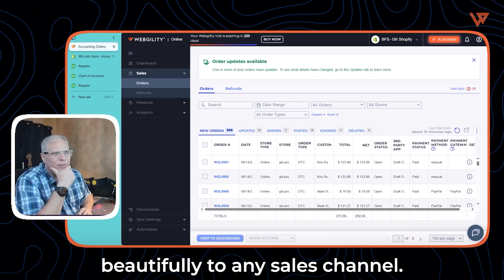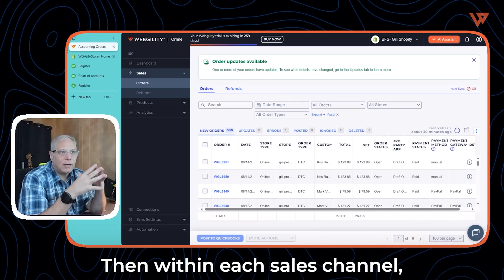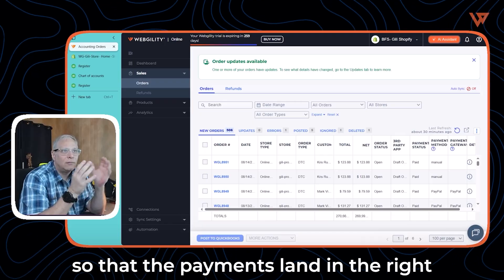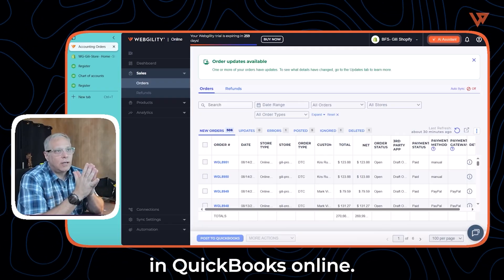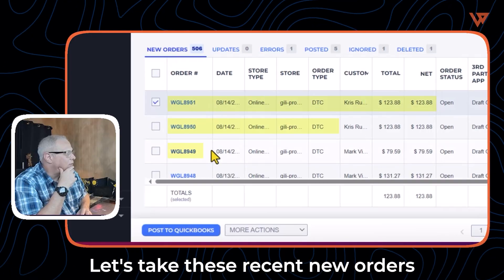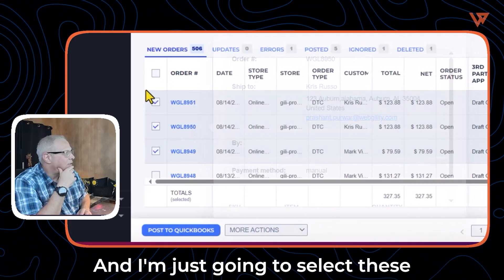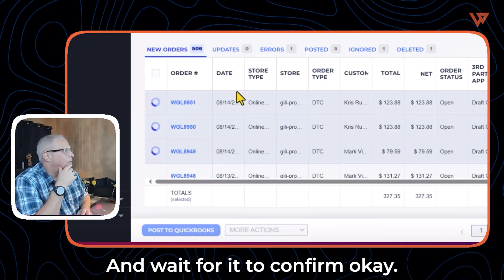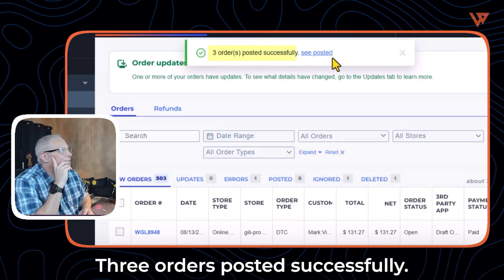Get Total Clarity on Your E-commerce Finances with Seth David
Watch accounting expert Seth David show how Webgility connects Shopify, Amazon, and QuickBooks Online to automate ecommerce accounting and close books faster.

Timestamps:
00:00 – The problem with disconnected e-commerce sales channels
00:09 – The foundation: Why clarity and trust matter in accounting
00:23 – Understanding how to get from gross sales to net deposits
00:32 – The Solution: How Webgility connects channels to QuickBooks
00:47 – Live Demo: Posting new orders from Webgility to QuickBooks
00:59 – Verifying the Sync: Checking transactions in QuickBooks
01:10 – Why accountants trust Webgility to prove every number
01:20 – Key Benefit: Real-time books with daily Amazon syncing
01:33 – Accessing all sales data and reports in one place
01:44 – Tracking SKU-level profitability with Webgility
01:48 – Automated reconciliation for complete accuracy
01:53 – Monthly book closings made simple with Webgility
02:02 – Scale smarter with Webgility: A system you can trust

Ready to Simplify Your Books?

➡️ Check our products: Choose the right solution to put your e-commerce accounting on autopilot: